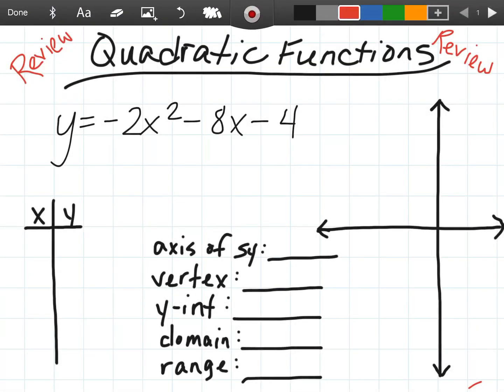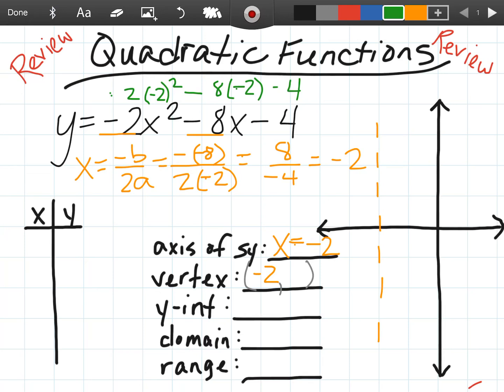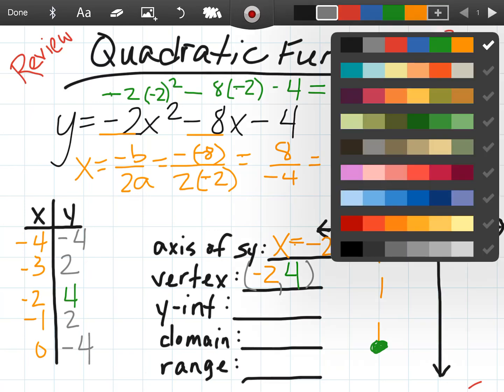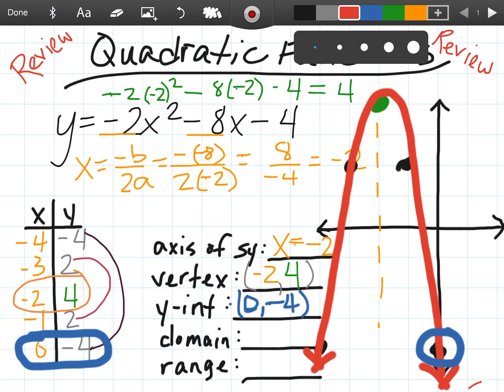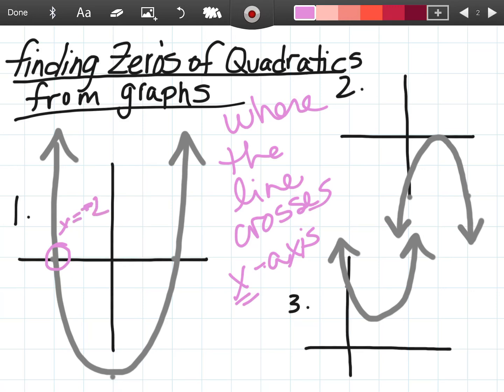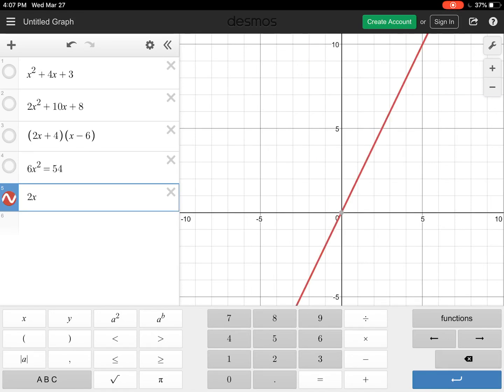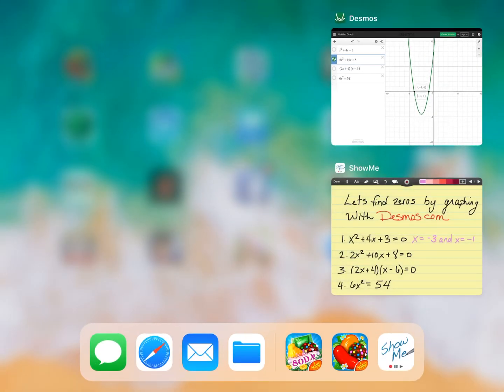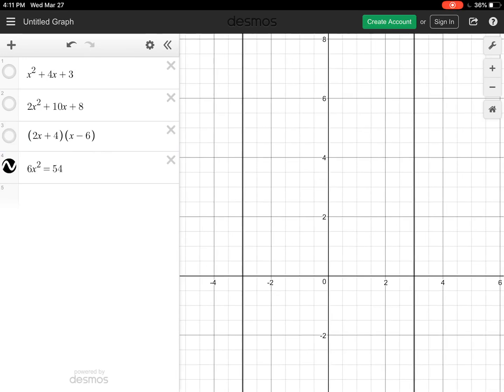March 28, 2019